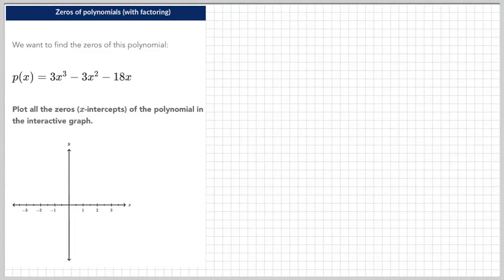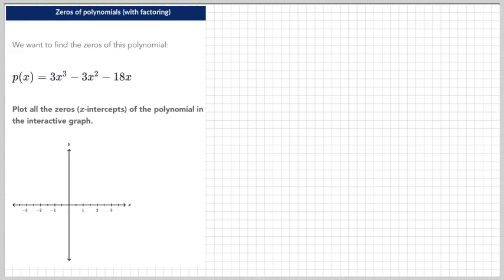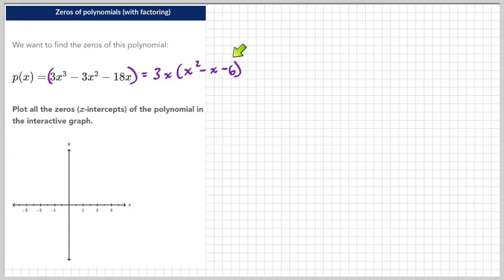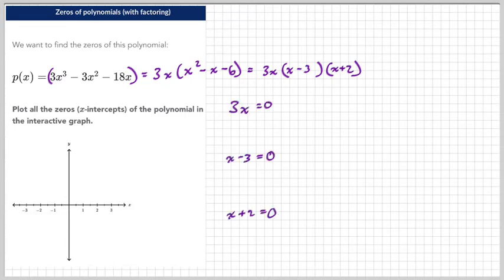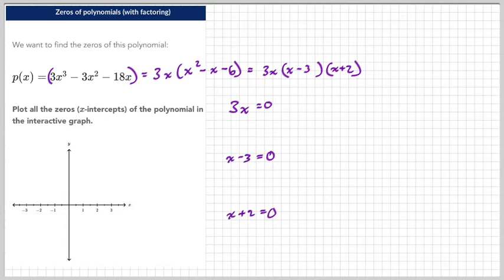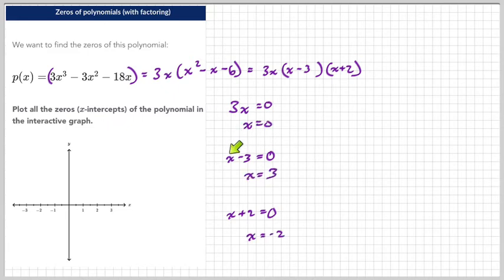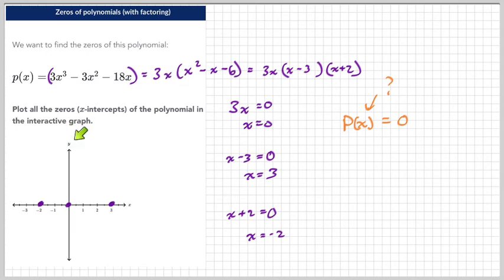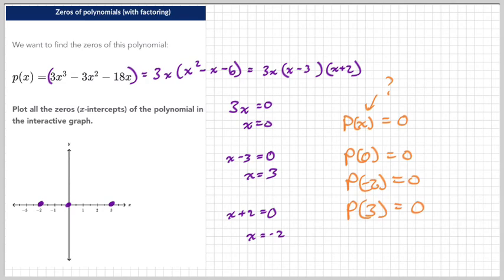finding zeros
How do you find the zeros of a polynomial function?